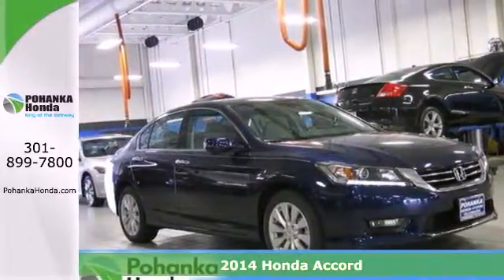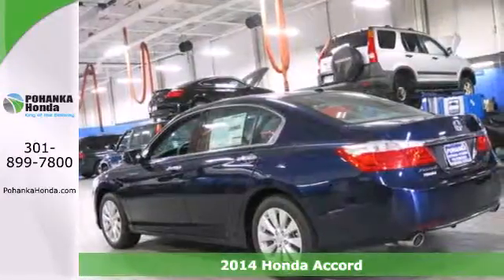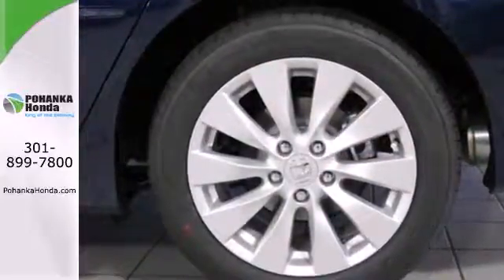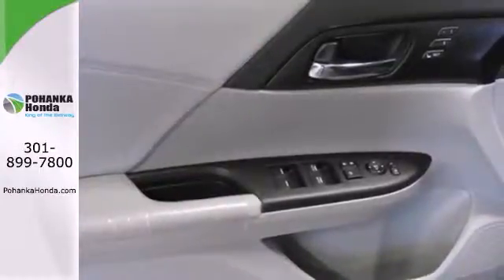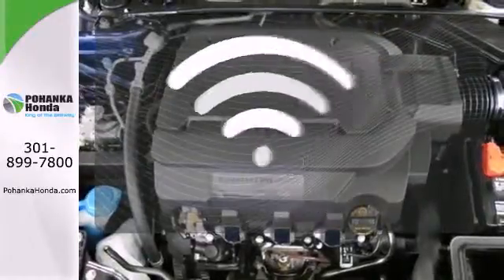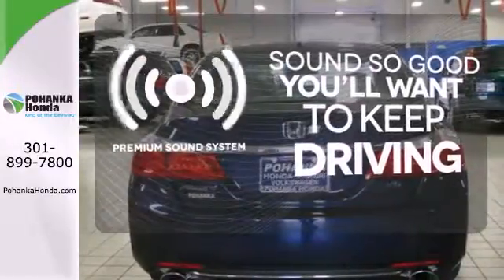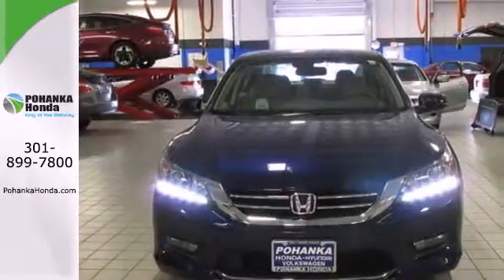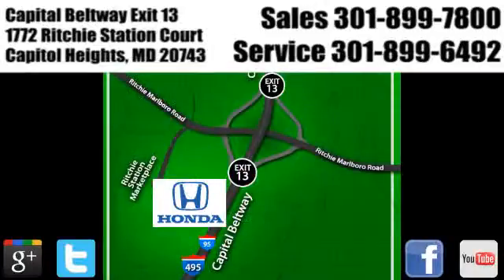2014 Honda Accord Washington DC Honda Dealer, MD HEA033454 - SOLD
Year: 2014
Make: Honda
Model: Accord
Trim: EX-L
Engine: 3.5L V6 SOHC i-VTEC 24V
Transmission: 6-Speed Automatic
Stock #: HEA033454

Address:
1772 Ritchie Station Court Capitol Heights MD